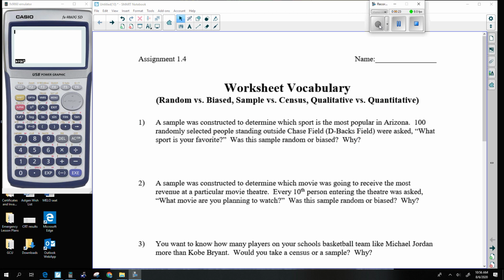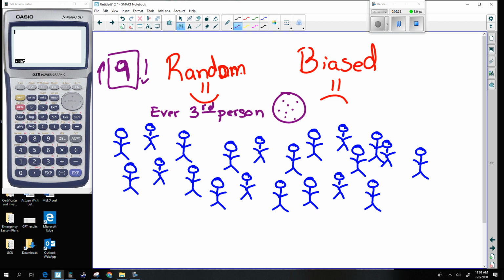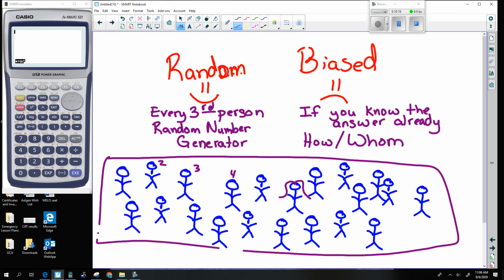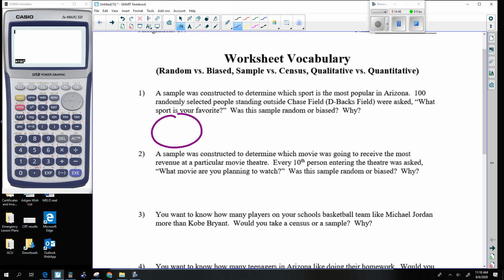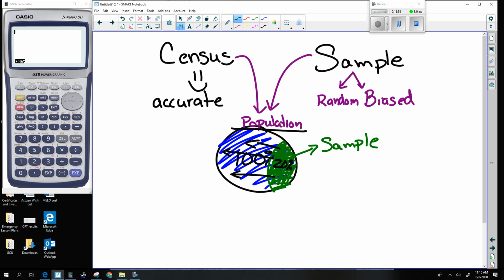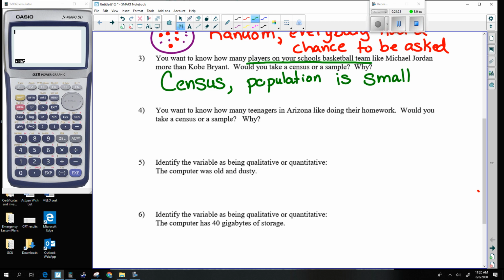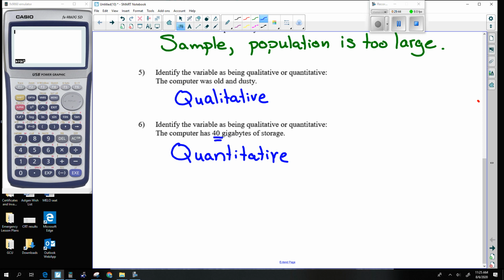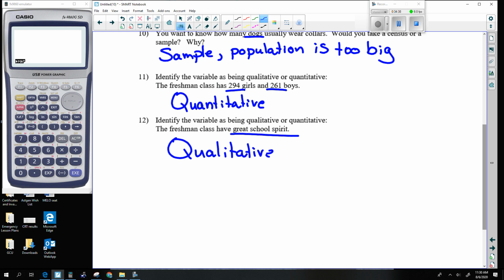Statistics - Unit 1 - Assignment 4